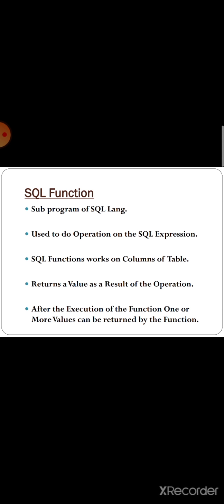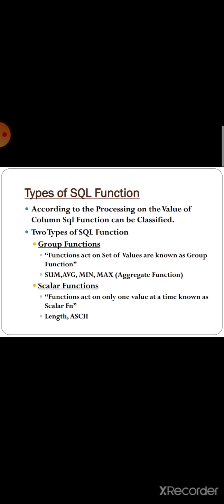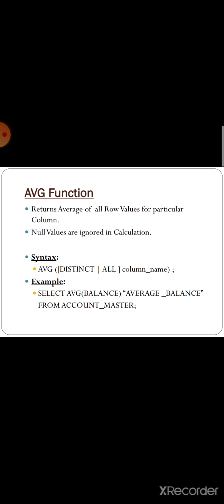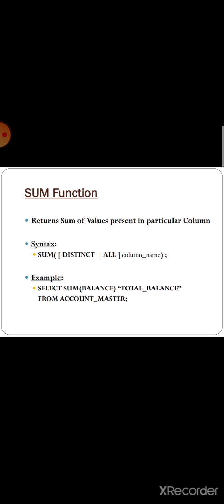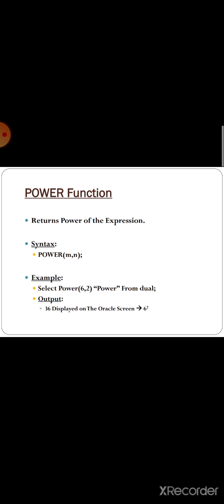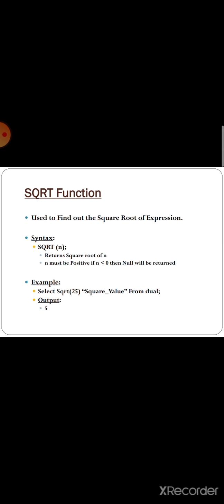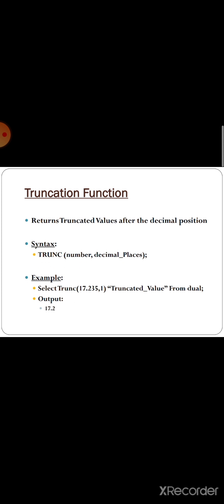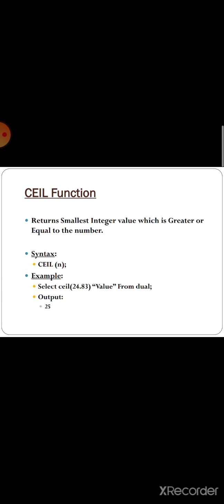SQL Functions/Part I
This video explains about the SQL Functions